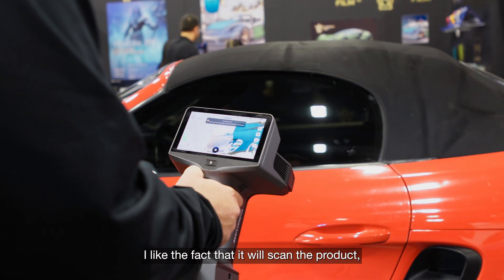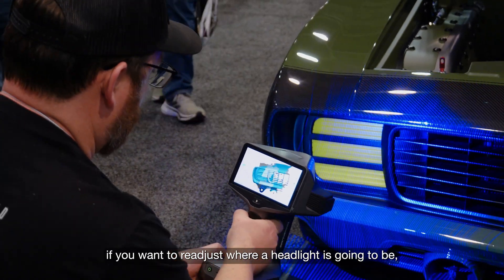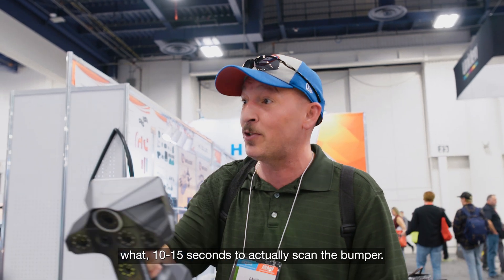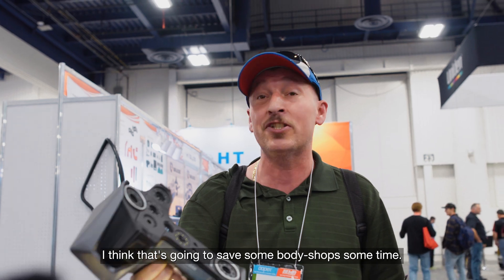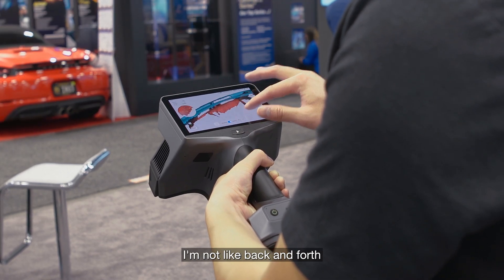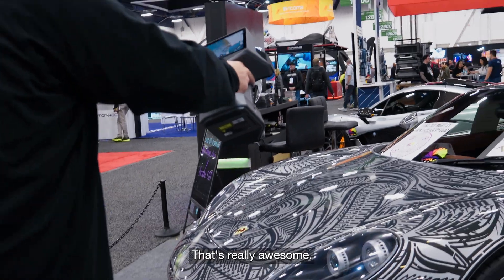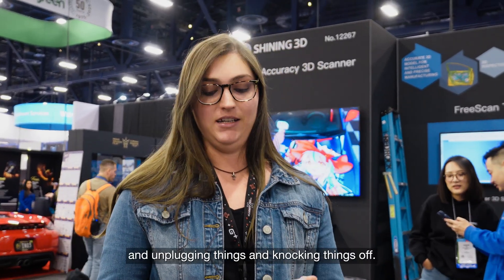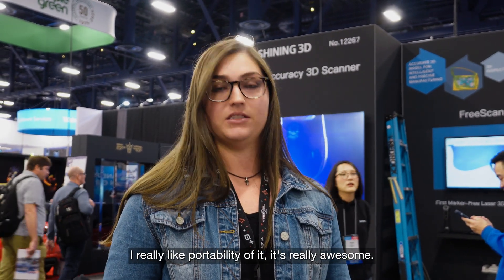Einscan Libre at SEMA Show 2024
We went to SEMA Show Las Vegas, the world's largest and greatest custom automotive show and brought the brand new EinScan Libre with us to put it to the test of some of the most difficult scan situations as well as into the hands of the public. This is what some reviewers had to say:

Perfect for reflective and dark surfaces, IR Adaptive Mode on EinScan Libre ensures accurate and reliable scans. With volumetric accuracy up to 0.04 + 0.06 mm/m, it’s accuracy you can trust.